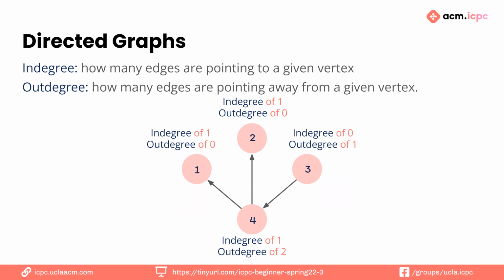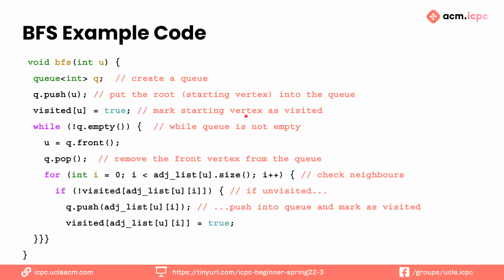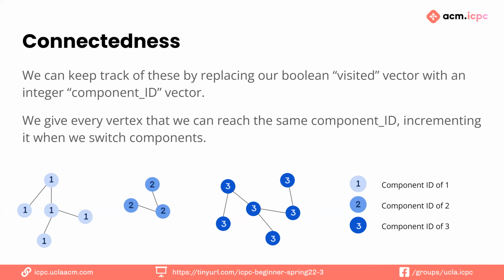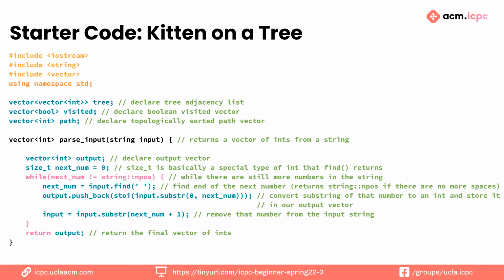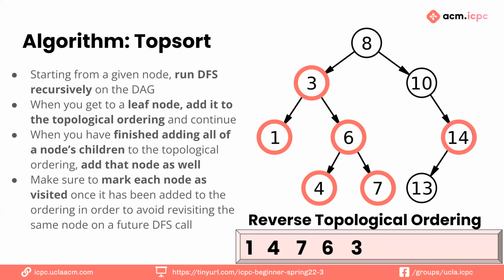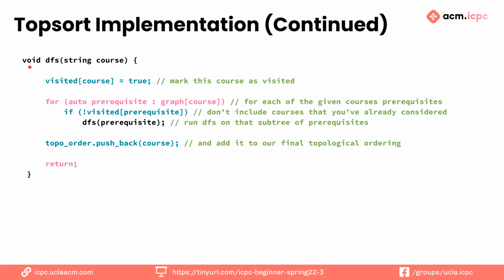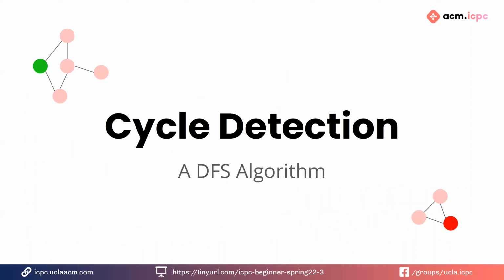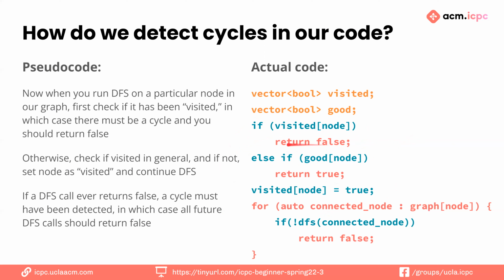ACM ICPC | Beginner Track++ Spring 22 #3: Advanced Graph Theory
UCLA ICPC Beginner Track++ 04/27/22
This workshop covers a review of our last workshop and advanced Graph Theory topics including trees, directed acyclic graphs (DAGs), topological sort, and cycle detection.